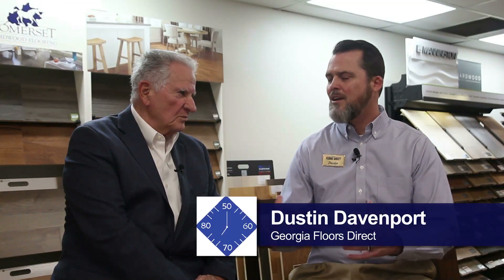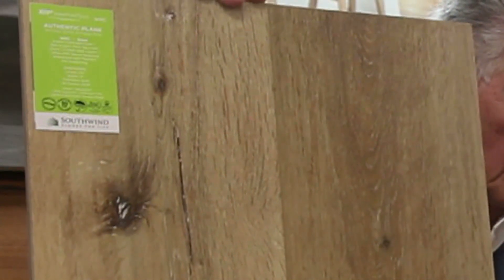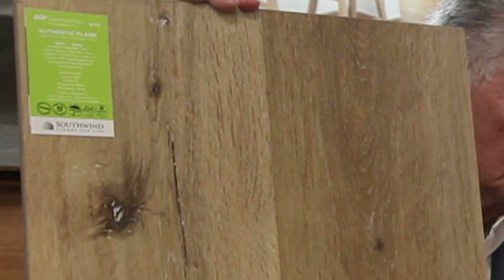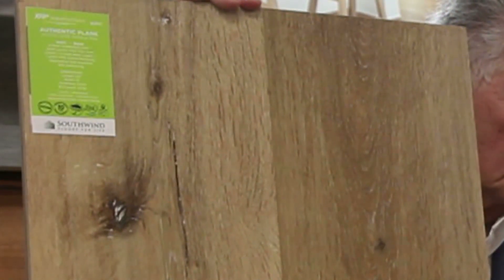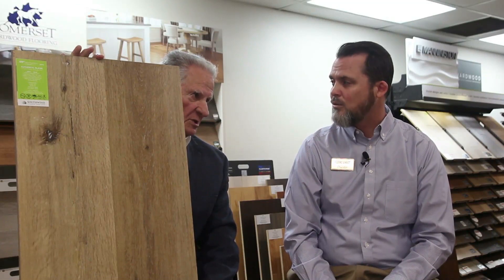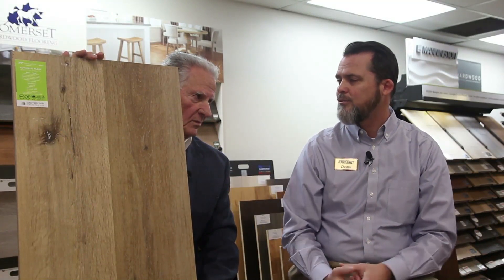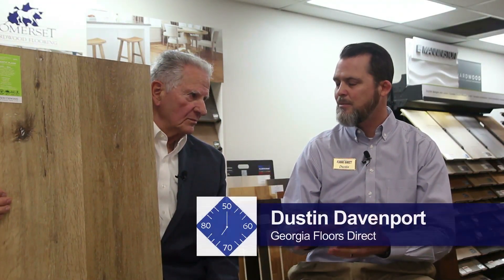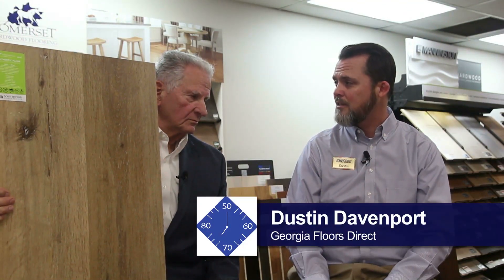Be Our Guest: Dustin Davenport, Georgia Floors Direct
Jack visits with Dustin Davenport of Georgia Floors Direct to talk about the many different styles of wood and laminate flooring that are available with Georgia Floors Direct.